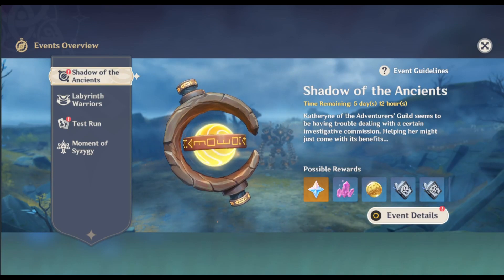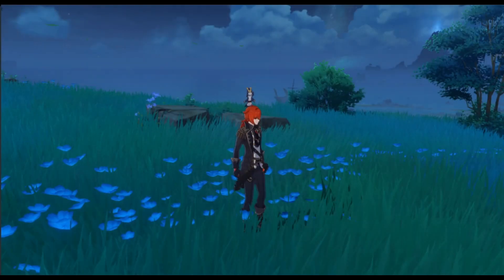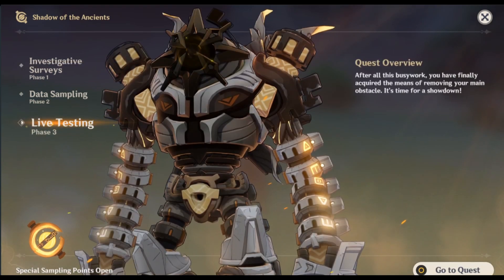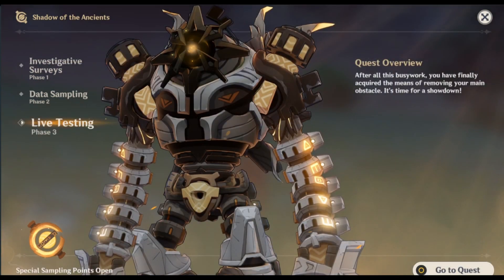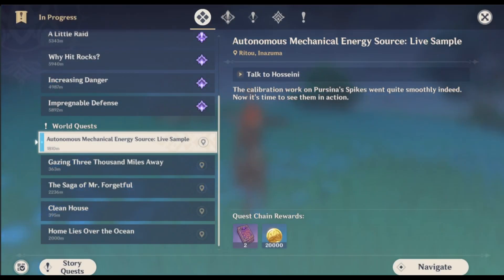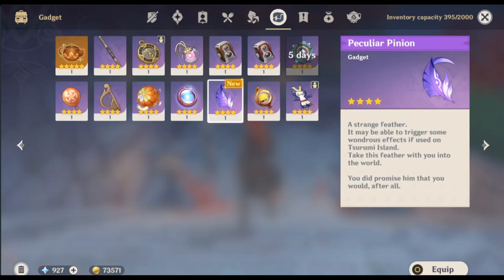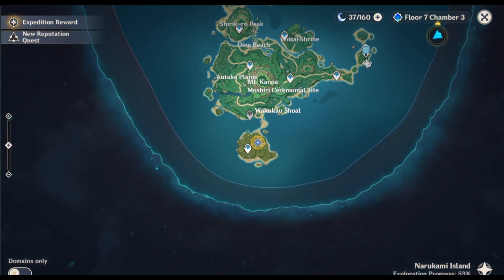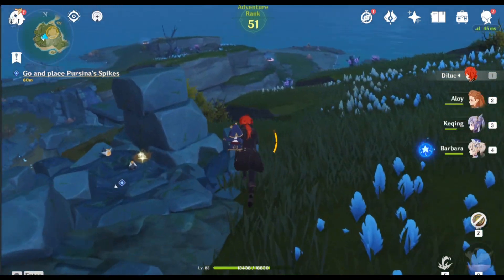Genshin Impact SHADOW OF THE ANCIENTS EVENT QUEST WALKTHROUGH Part 3- Mech Energy Source:Live Sample